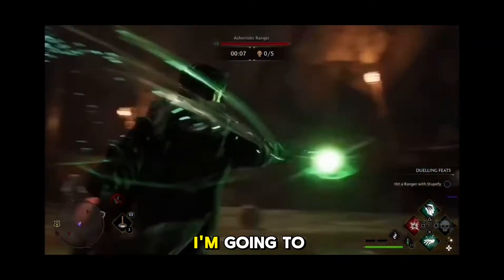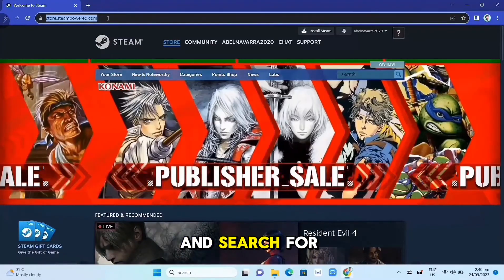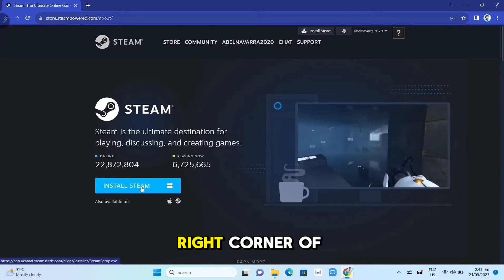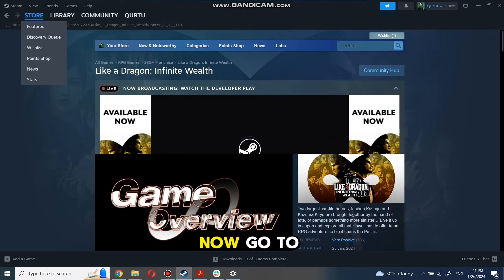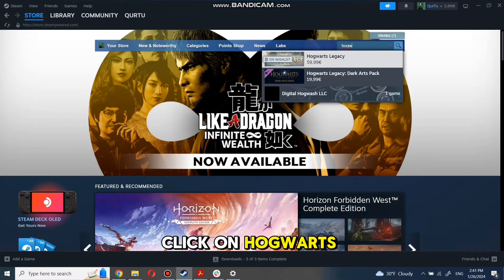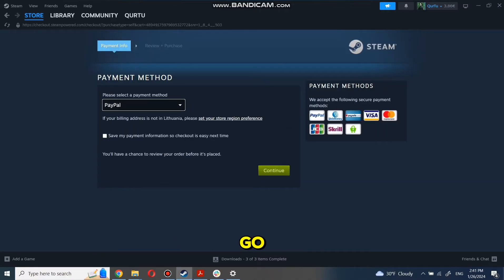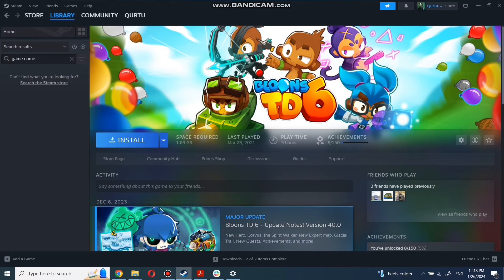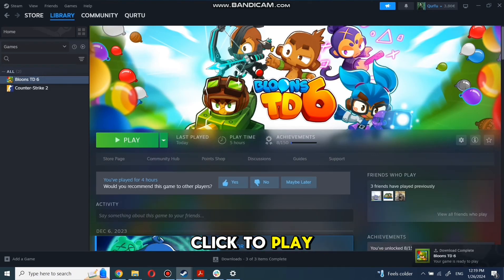How to Download and Install Hogwarts Legacy on PC 2024(Step-by-Step)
In this comprehensive tutorial, we guide you through the process of downloading and installing Hogwarts Legacy on your PC. Follow along step-by-step to ensure a smooth installation process and immerse yourself in the magical world of Hogwarts. Whether you're a fan of the Harry Potter universe or simply eager to explore the wizarding world, this guide has you covered. Get ready to embark on an epic adventure filled with spells, potions, and fantastical creatures!

Hogwarts Legacy
Hogwarts Legacy PC download
Hogwarts Legacy installation guide
Hogwarts Legacy 2024
Harry Potter game
PC gaming
Wizarding world
Hogwarts Legacy tutorial
Step-by-step installation
PC gaming tutorial
Magical adventure
Hogwarts Legacy gameplay
PC gaming guide
Downloading Hogwarts Legacy
Installing Hogwarts Legacy